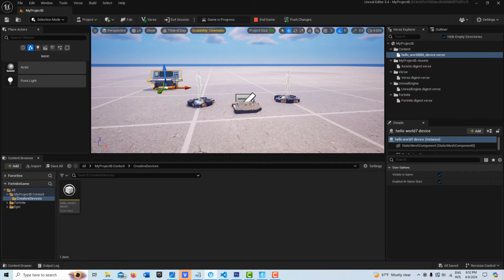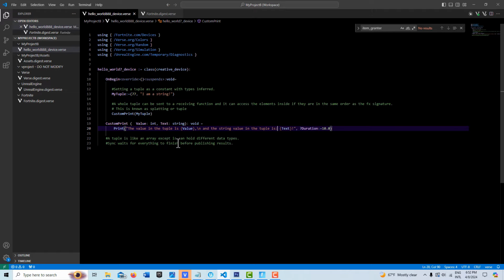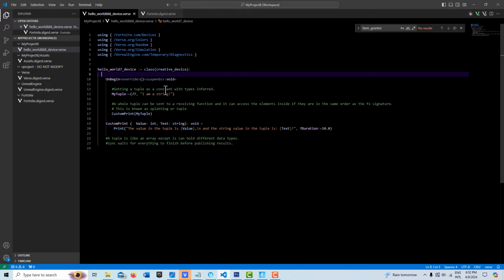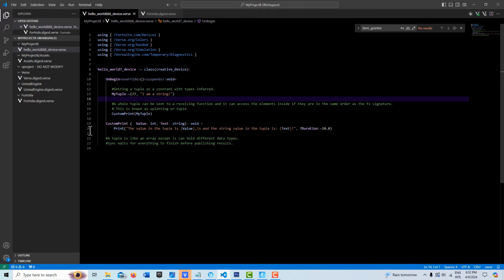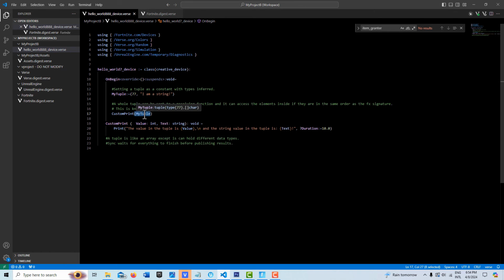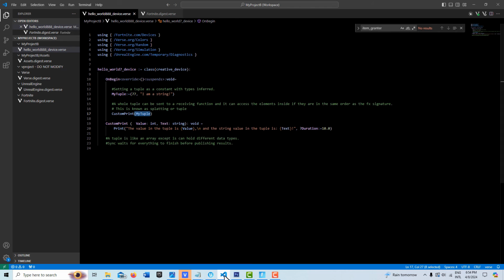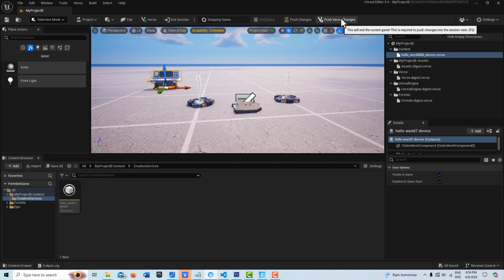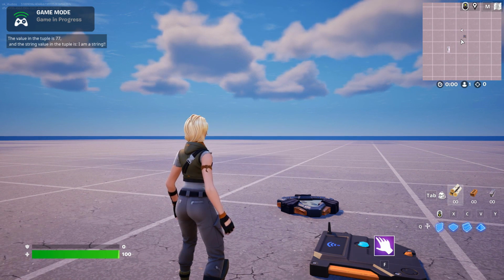Splatting (Tuple Expansion) in the Verse Programming Language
Quick look at splatting or tuple expansion in the Verse code. Tuples are widely used in Verse and it is important to have a well-rounded understanding of them and all that they can do.